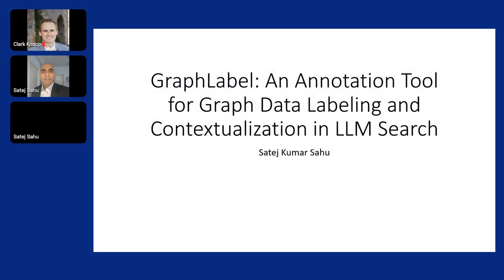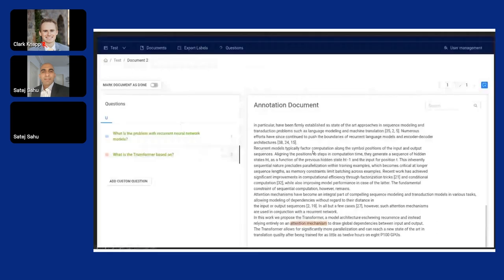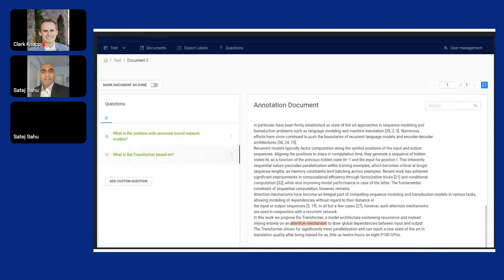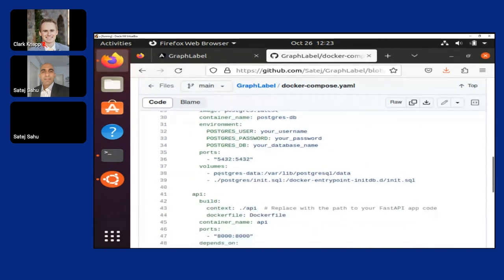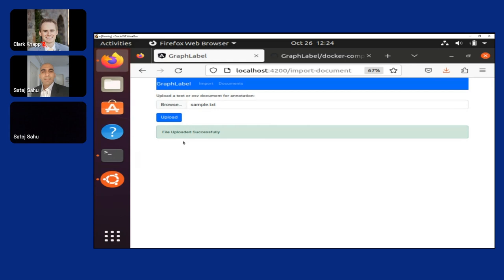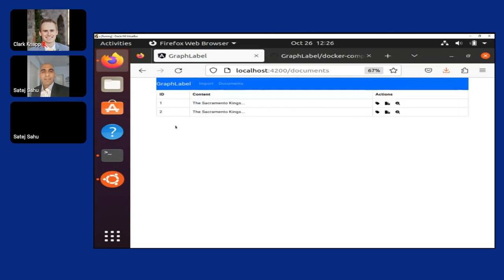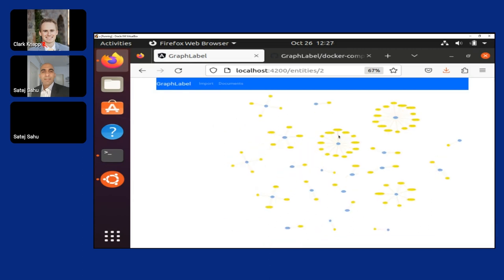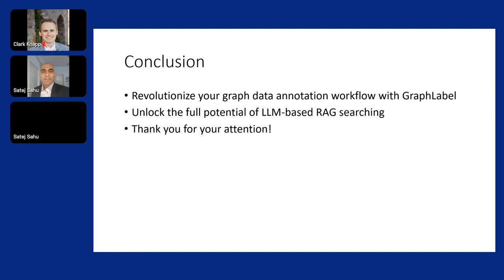NODES 2023 - GraphLabel: A Tool for Graph Data Labeling and Contextualization in LLM Search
Graph data presents unique challenges in terms of organizing, labeling, and extracting meaningful information. GraphLabel is an innovative annotation tool designed specifically for graph data labeling and contextualization in Large Language Model-based Retrieval-Augmented Generation (RAG) searching. It provides a comprehensive solution by enabling efficient annotation and contextualization of graph data, enhancing its usability in various applications. In this session, Satej will demonstrate the capabilities and features of GraphLabel, including its intuitive interface and the functionalities for data labeling, entity recognition, relation extraction, and knowledge graph creation. You'll understand how this tool streamlines the process of annotating graph data, making it easier to create high-quality labeled datasets for LLM-based RAG searching. Whether you are a researcher, data scientist, or developer working with graph data, you will leave this session with a deep understanding of how you can revolutionize your graph data annotation workflow with GraphLabel, enabling you to unlock the full potential of LLM-based RAG searching.